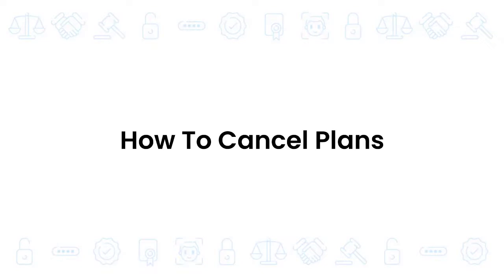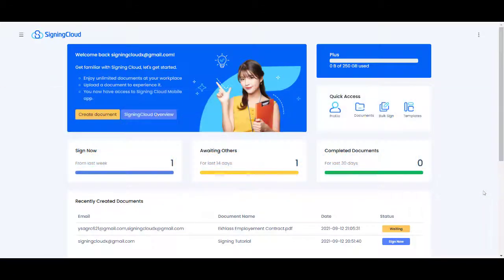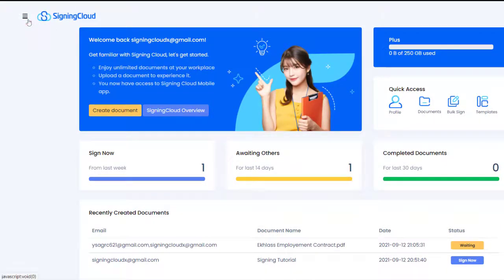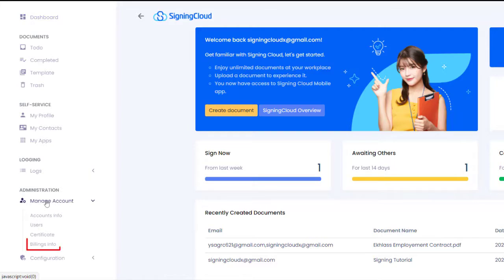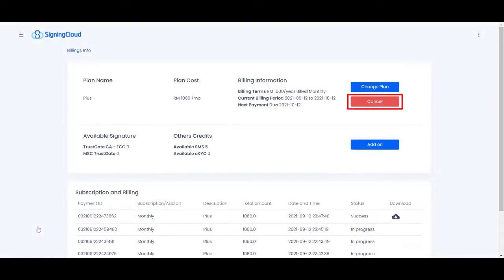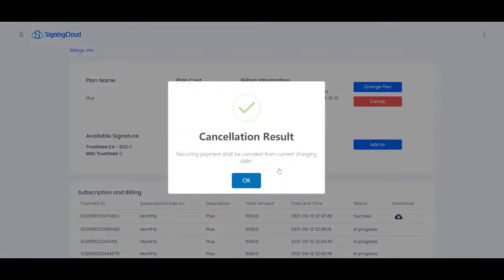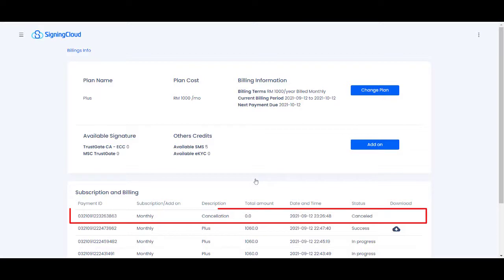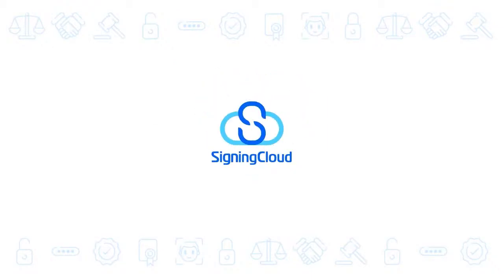SigningCloud Tutorial : [Admin] How to Cancel Plans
This video demonstrates on how to cancel a subscription plan as an Admin user on the SigningCloud account.